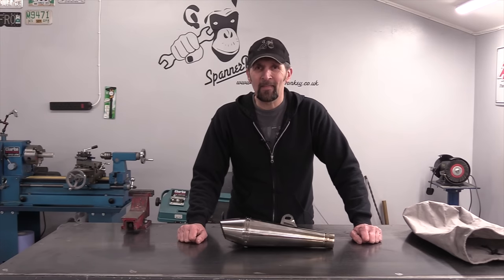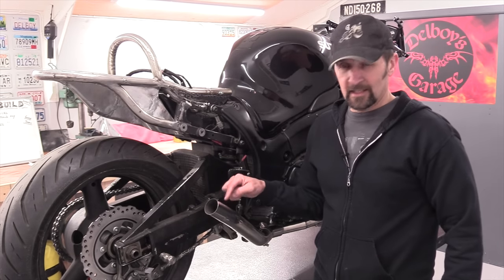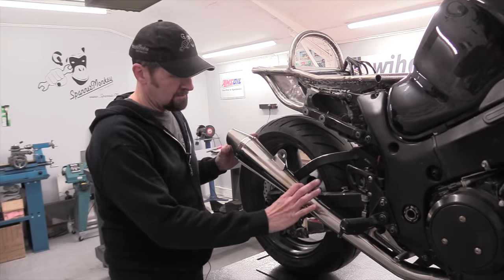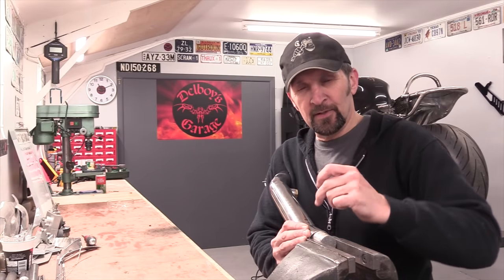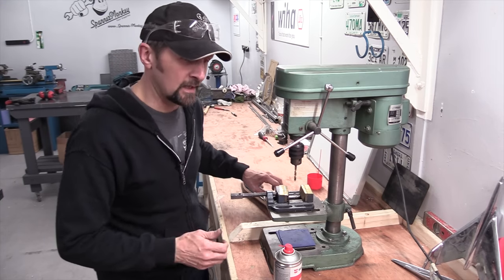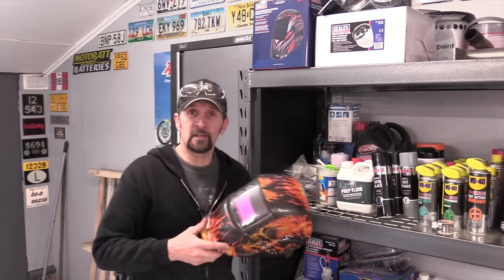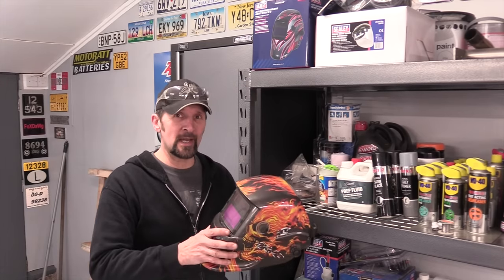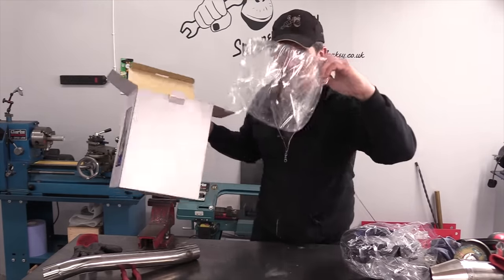Day 58, Hayabusa Cafe Racer Exhaust Fitted !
At last, an exhaust to match the style of the build..

 Link to Parts and Tools Used.

TEC Bike Parts G.P. Exhaust :-